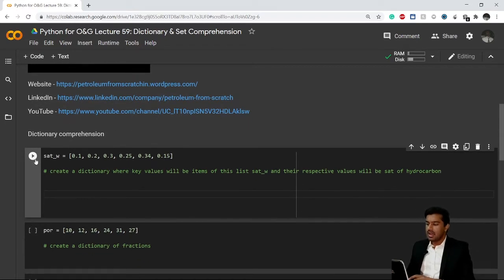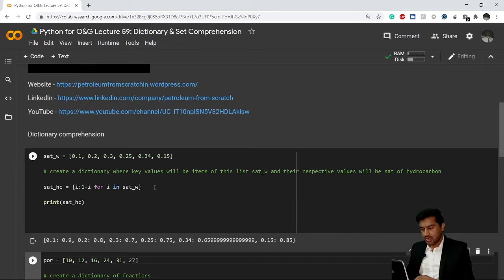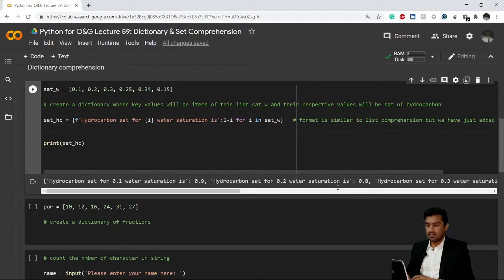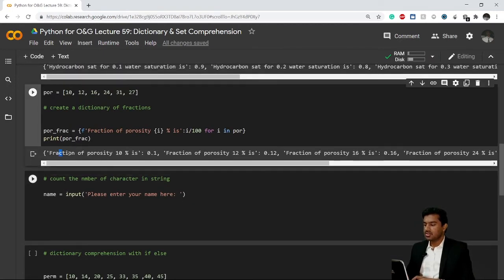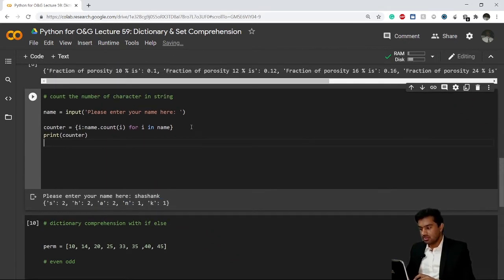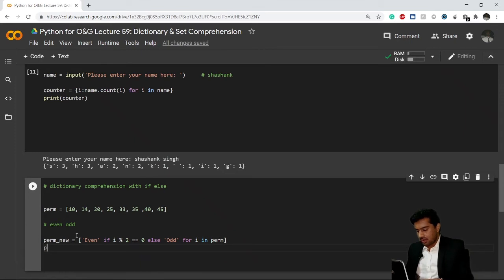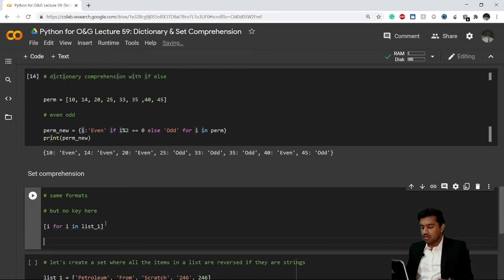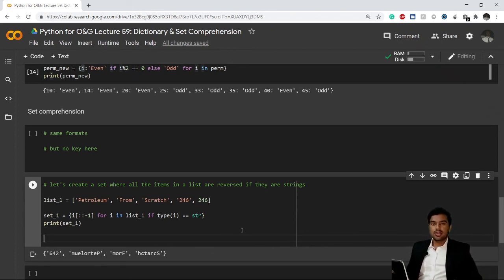Lecture 59 - Dictionary and Set Comprehension | Python for Oil and Gas